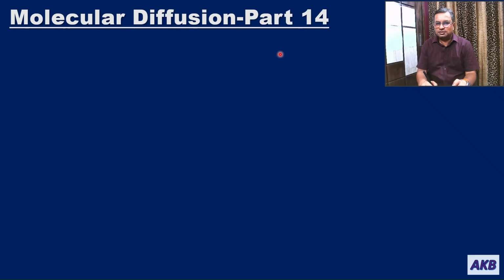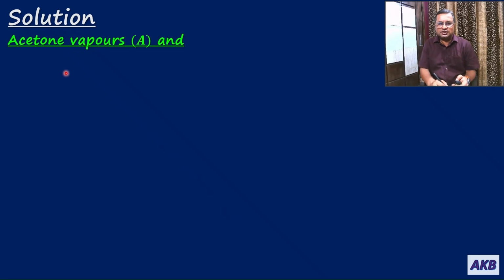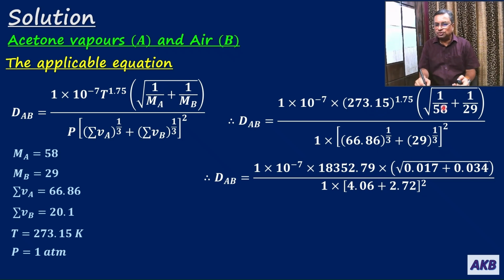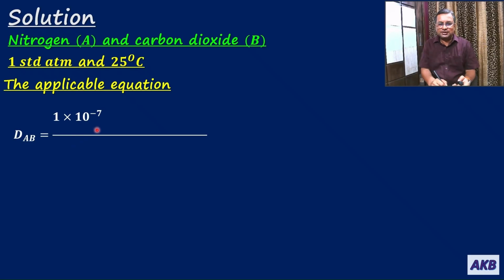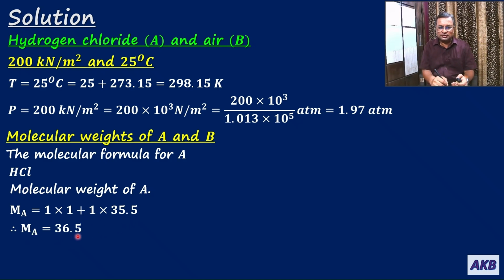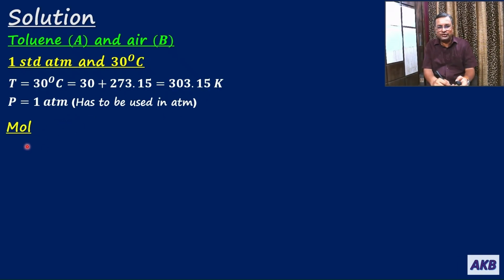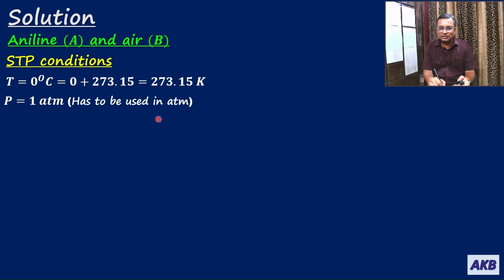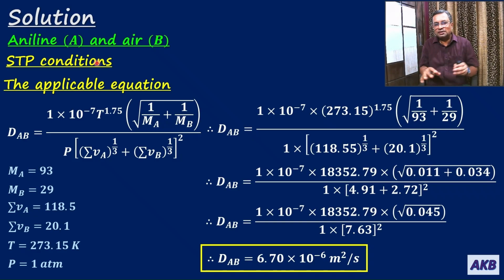Molecular Diffusion in Fluids 14- Numerical Example No. 8 (Diffusion Coefficients for Gases)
A second numerical example based on the estimation of diffusion coefficients for gases is discussed in this video lecture.
The link to the playlist of all my video lectures on molecular diffusion in fluids.